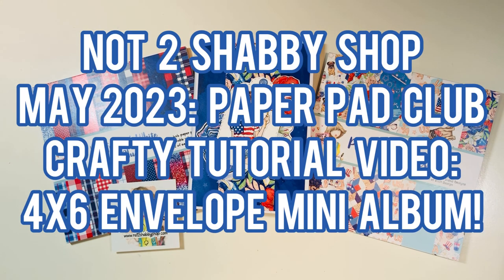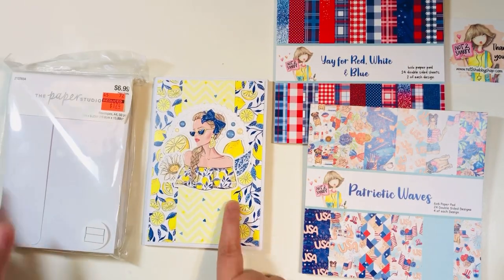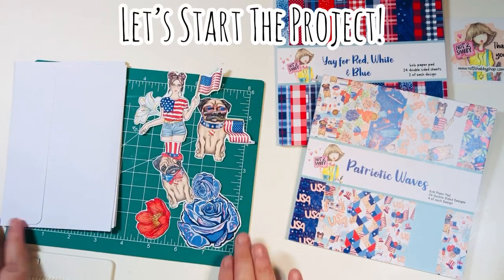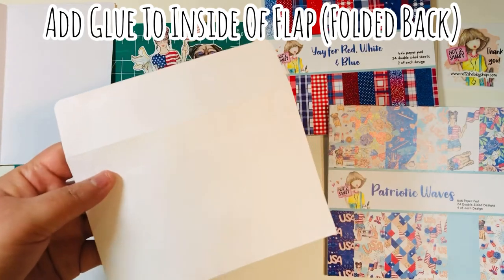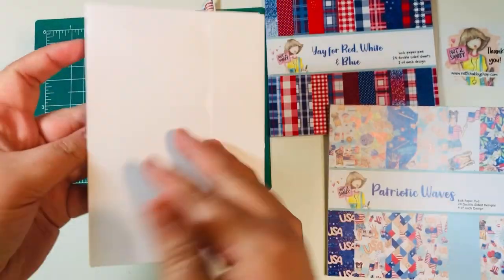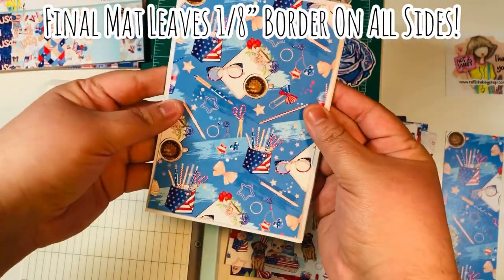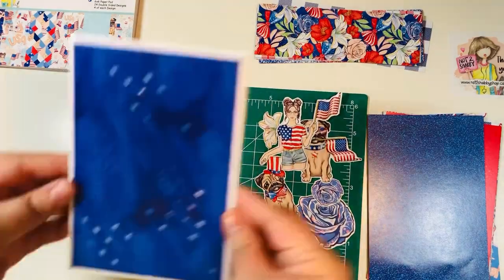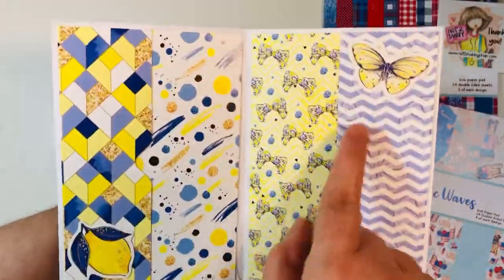Crafty Tutorial: 4x6 Envelope Mini Album Featuring Not 2 Shabby Shop May 2023 Paper Pad Club!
We R Memory Keeper Envelope Punch Board:

We R Memory Keepers Corner Chomper:

Lineco PVA Glue (Amazon):

Long Arm Stapler (Amazon):

50ct Nail Files (for holders) (Amazon):

Ranger Glossy Accents (Amazon):

Jewel Picker Tool (Amazon):

Eyelet Setter Kit (Amazon):

We R Memory Keepers Eyelets (Amazon):

We R Memory Keepers Eyelet Tool (Amazon):

Sticker Paper 8-1/2” x 11” (Amazon):

Pigma Micron Black Archival Pens (Amazon):

Scotch ATG Tape Glider (Amazon):

500 ct Cello Bags - 3 sizes (Amazon):

Basic Grey Large Magnets (Amazon):

Basic Grey Small+Large Magnets (Amazon):

Art Glitter Glue (Amazon):

Bearly Art Glue (Amazon):

Sanjoki Alcohol Brush Markers (Amazon):

Accent Opaque 80lb Cardstock (Amazon):